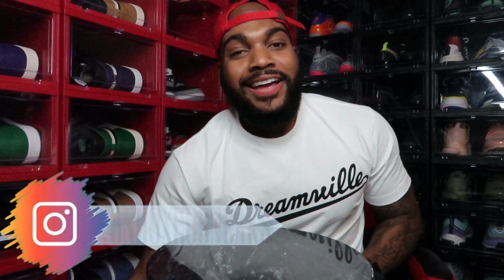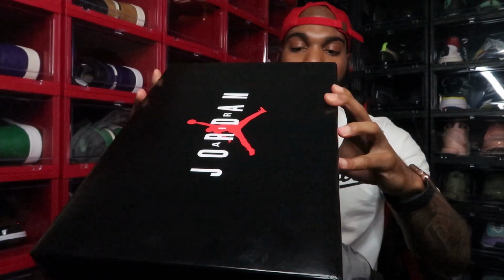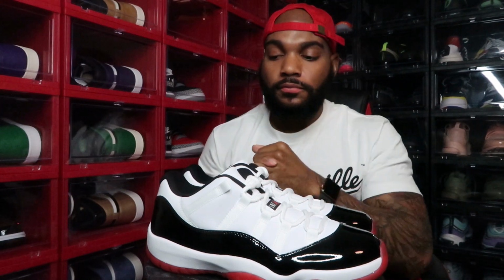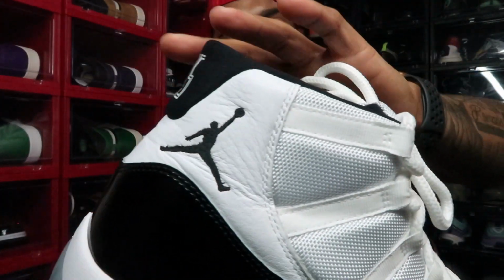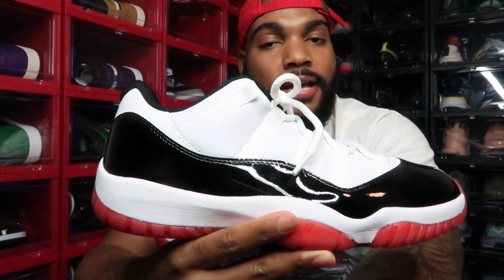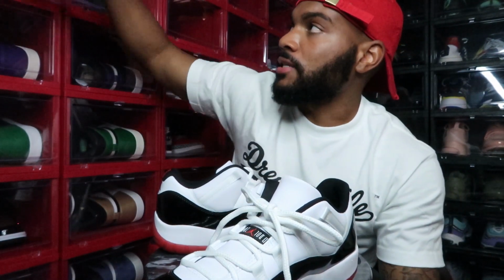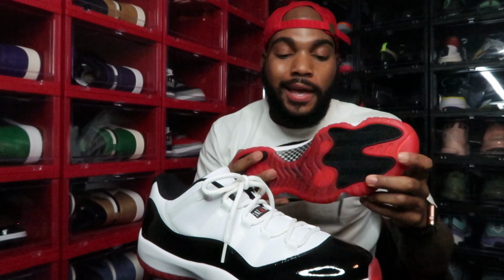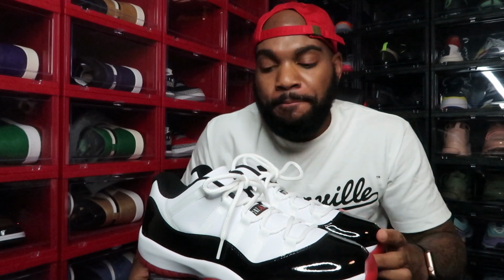🚨🚨🚨🚨AIR JORDAN 11 LOW BULLS (CONCORD/BRED) REVIEW AND ON-FEET‼️‼️‼️ | UNBOXED SNEAKS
This video is an exclusive review of the recently released Air Jordan Retro 11 Low "BRED" on June 27th, 2020. This shoe is a general release that retailed at $185 MSRP. Check out my personal opinion on the shoe as well as an on-feet review at the end.

Concord 11's
Retro 11 low
Fire Red 5's

I N S T A G R A M 🔥HEAT🔥 FEATURE INSTRUCTIONS
1. Follow me on I N S T A G R A M  @unboxedsneaks

MY DIMENSIONS
Height: 5'9
Weight: 175bs
Waist: 33
Shirt Size: M/L
Shoe Size: 10.5